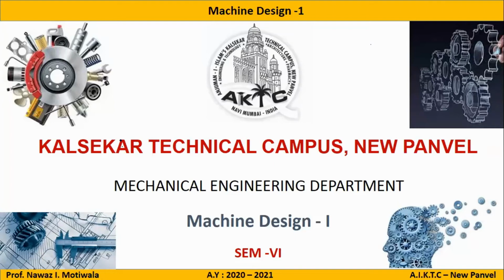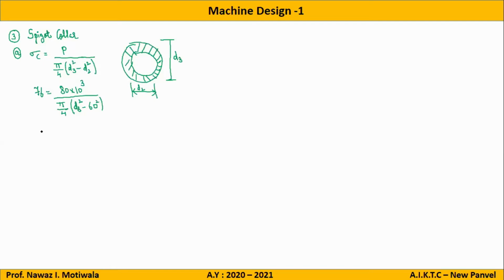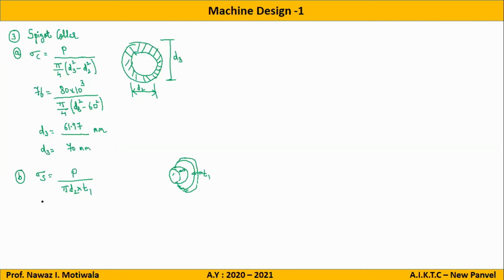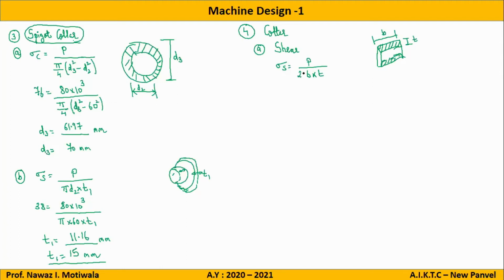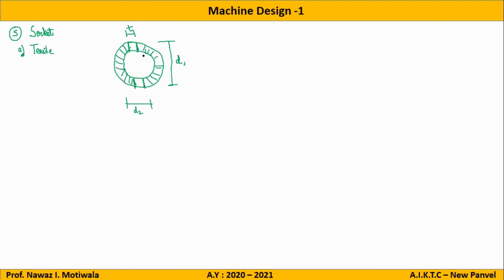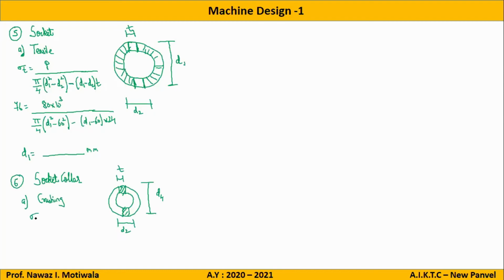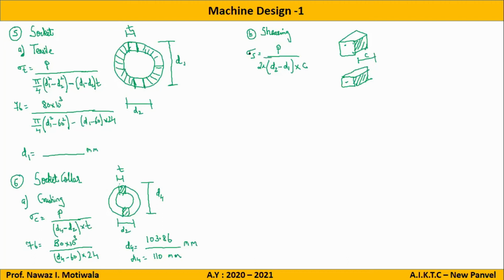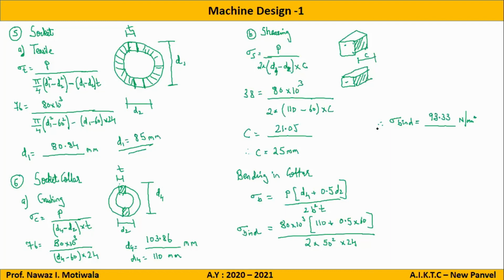Design of Cotter Joint - Part 11